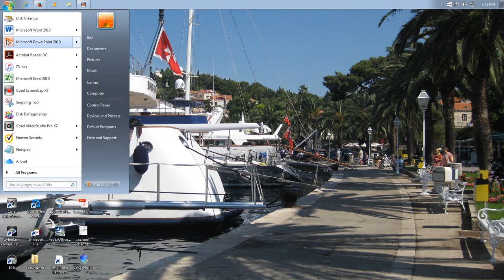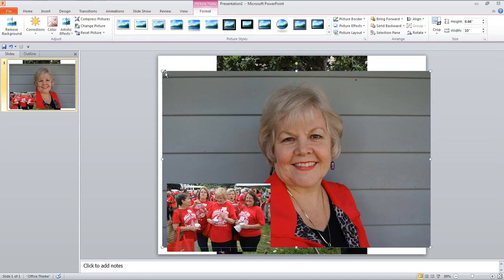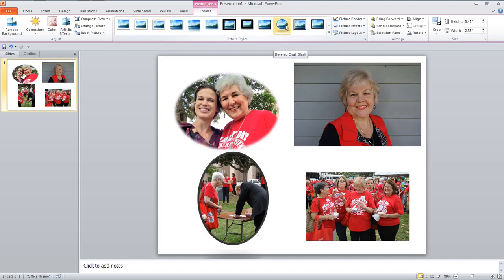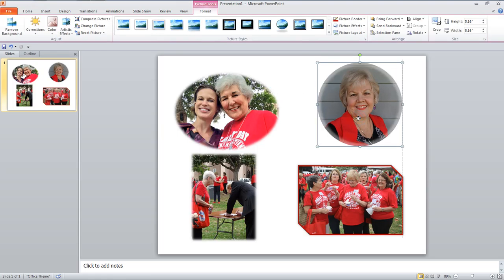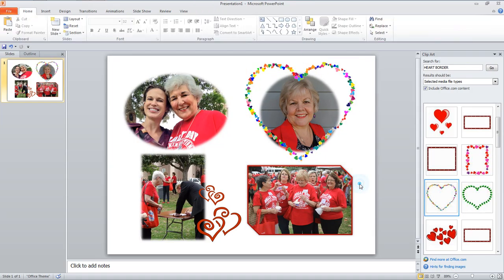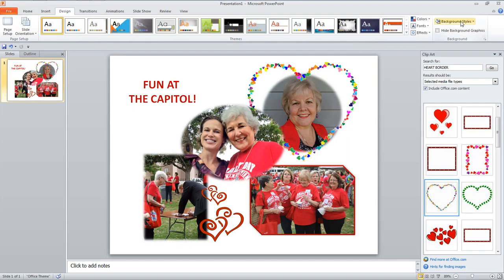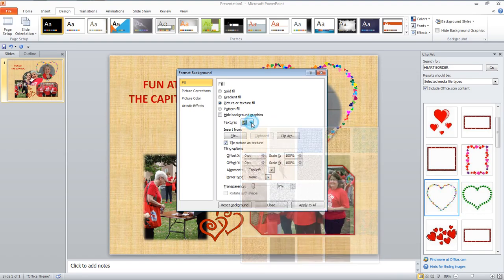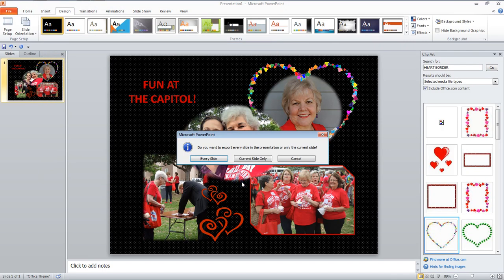6 PPT Collage, part 1